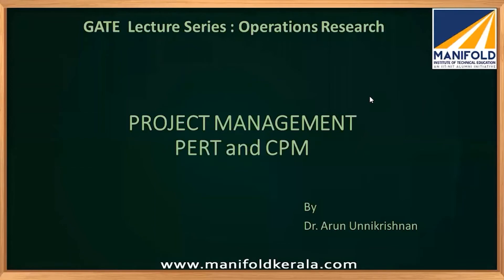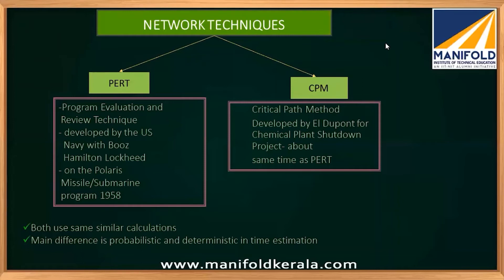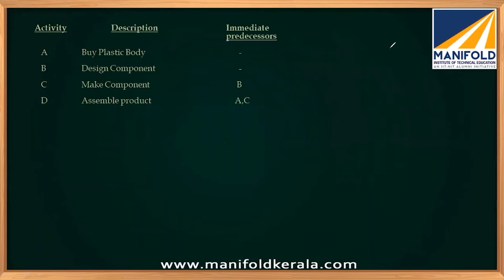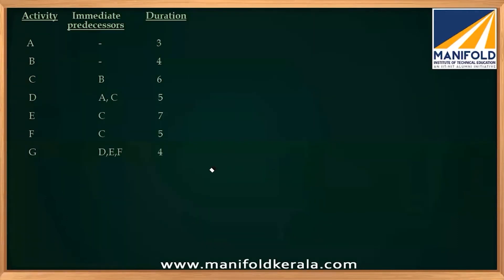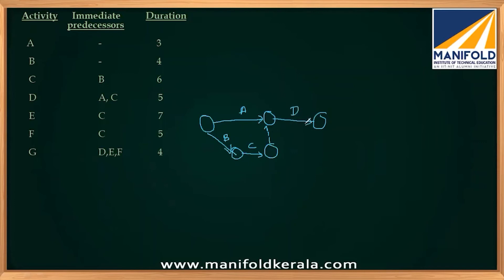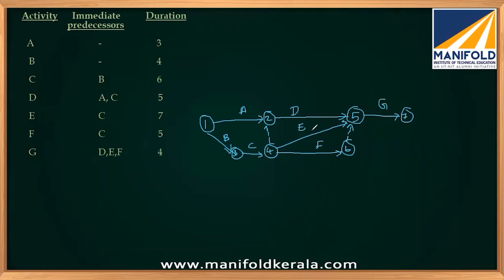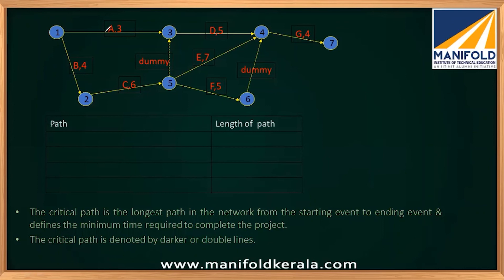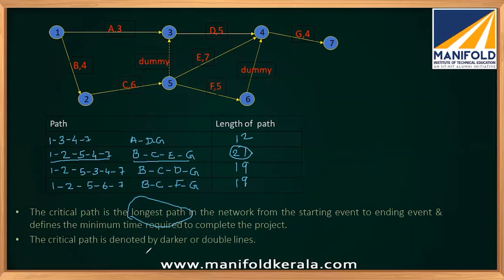Lecture 1: Project Management, Network Models, Network Construction, PERT & CPM, Critical Path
Operation Research Lecture Series for GATE Production engineering, GATE Mechanical Engineering and NET Computer Science Students
Operations Research: Linear programming, simplex method, transportation,assignment, network flow models, simple queuing models, PERT and CPM.